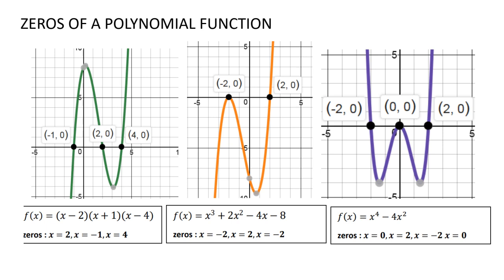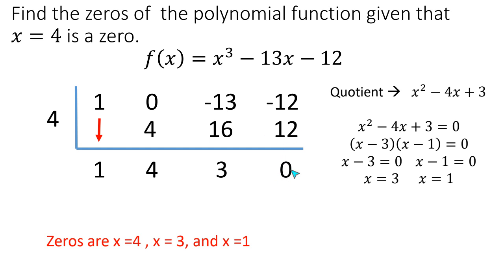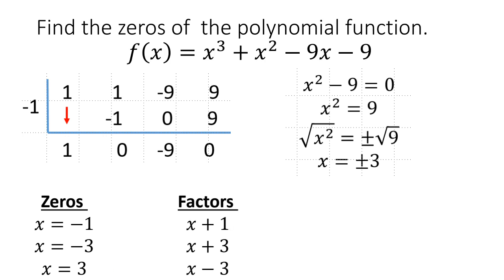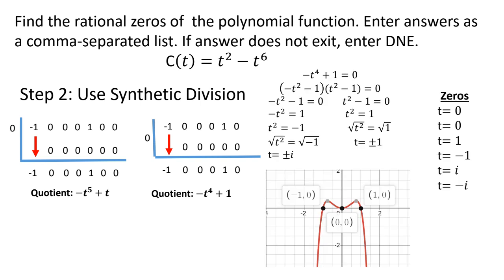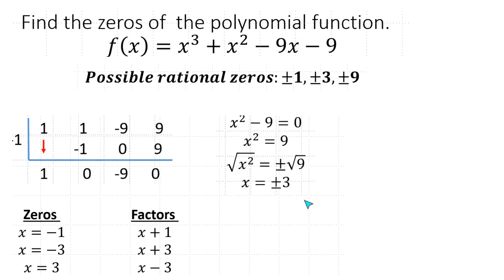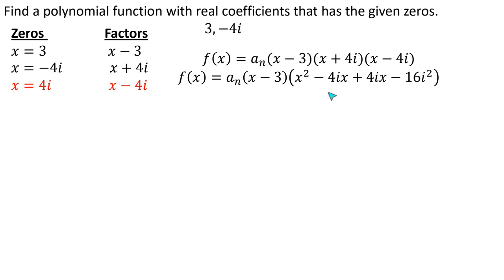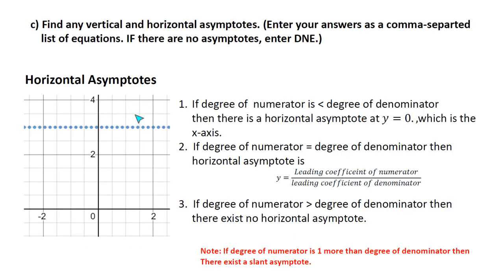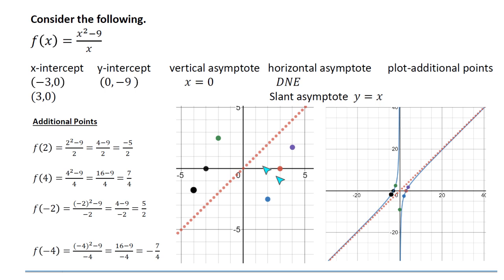Summer 2024 Happy Math Hour Math 1314 Finding Zeros and Exam 2 Review